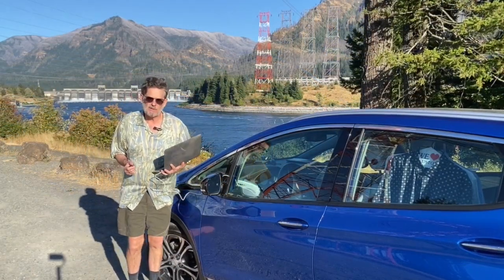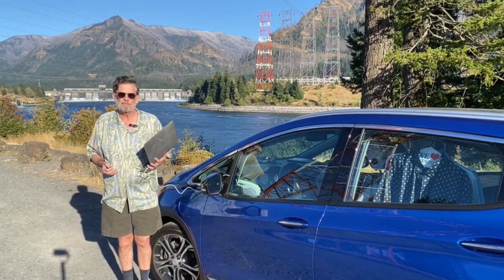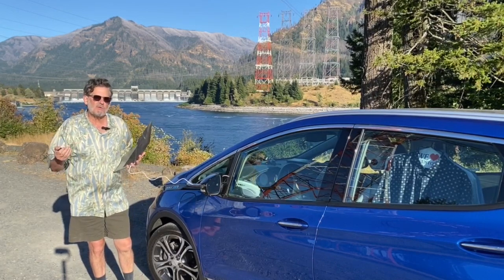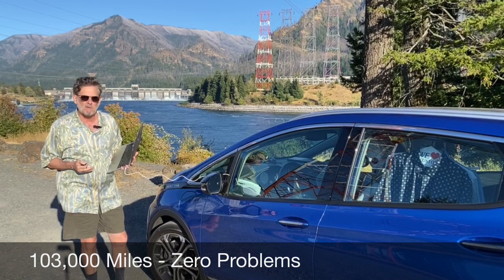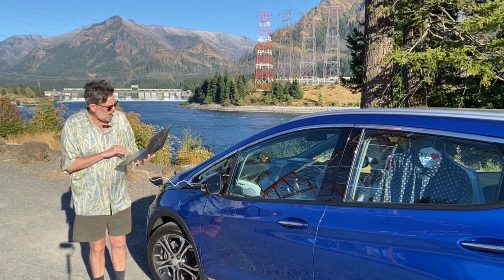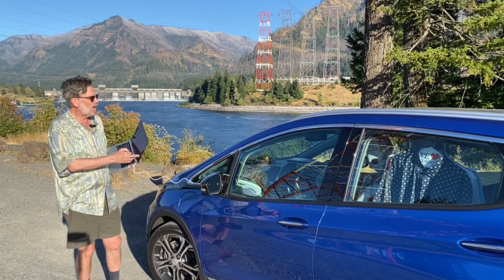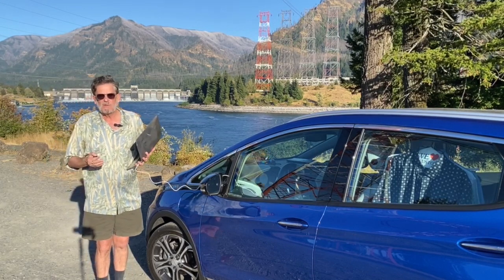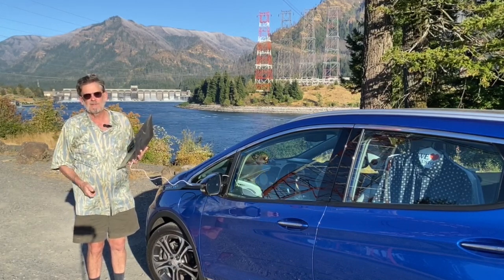Chevy Bolt EV 100,000 mile review and my CO2 Reduction Strategy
My Chevy Bolt EV 100,000 mile review and my CO2 Reduction Strategy.

In 2013 global CO2 reached 400 ppm and that caused me to get my first plug-in vehicle.  I purchased a Chevy Bolt EV in 2017,   I have had zero problems, essentially zero maintenance costs, and cost to 'fuel' at hime is 1/4 of a fossil car.  Best of all, I avoided dumping 74,935 lbs of CO2 into the air!

Next I explain how I am eliminating CO2 fossil emissions from my home, and. how you can help donate to that effort.

Want to donate to help eliminate CO2 from my home and socialize the investment?